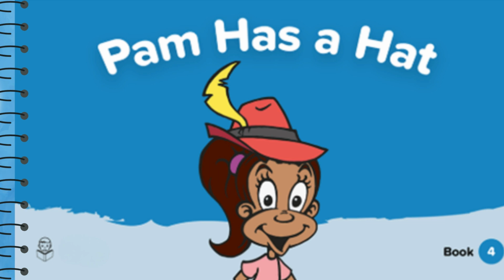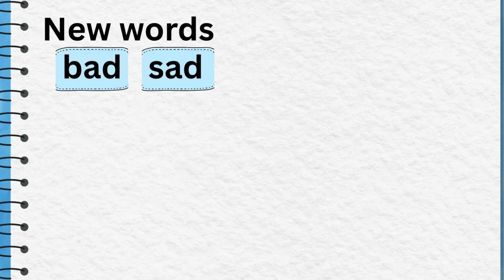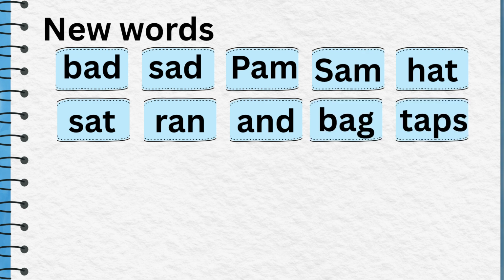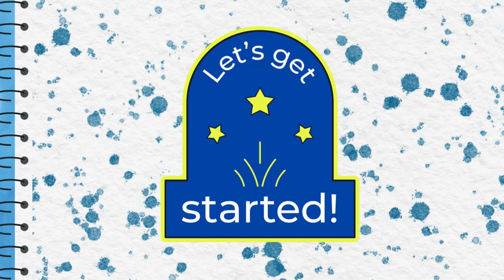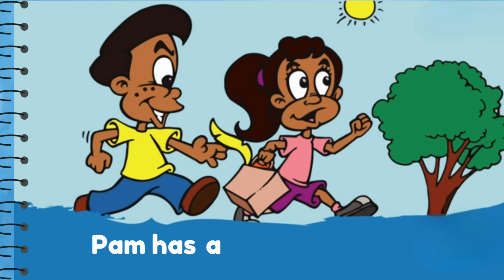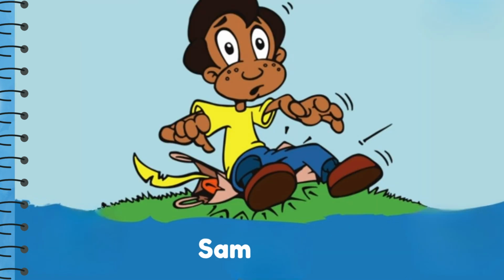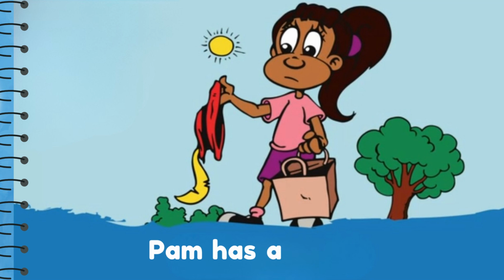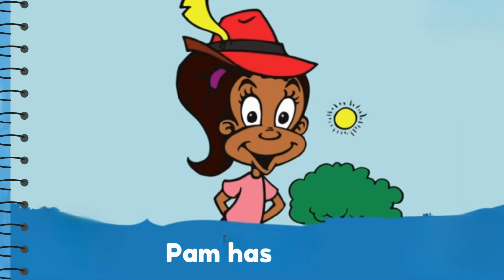Read Along Books | Short Vowel | Learning Dynamics Series | Book 4: Pam Has a Hat 👒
Welcome back to another exciting milestone in your child’s reading journey! In this video, we dive into Book 4: Pam Has a Hat. Now that your little one has met Sam and mastered the basic "A," "M," and "S" sounds, we are going to take a big leap forward by introducing the letter "H" and building full sentences using the proven Learning Dynamics phonics method.Watching this video will help your little one:Meet the "H" Sound: Discover how the letter "H" sounds and how it starts words like "hat" and "has."Build Sentences: Move beyond single words to see how Pam, her actions, and her belongings come together in a story.Boost Confidence: Practice repetitive phrasing that reinforces previous books while introducing fresh, new concepts.📝 Words We Practice TodayWordVisual HelperHatPam's favorite accessory that we saw in the first book!HasA powerful little word that shows ownership and connection.PamOur familiar friend back for another adventure.AStrengthening the use of this essential "connector" word.✨ Why Learning Dynamics?Learning Dynamics uses a systematic approach where each book builds directly on the last. By combining catchy visuals, clear audio, and interactive practice, we ensure that your child doesn't just memorize—they actually learn to decode and read with joy!How to use this video:Listen: Let your child hear the narrator and follow the images.Read Together: Encourage them to say the words out loud with the video.Your Turn: This is the "Gold Star" moment! Let them try reading the pages solo during the practice round.🔔 Keep the Progress Going!If your child felt like a rockstar reading about Pam’s hat today, make sure to Subscribe and hit the bell icon. We’ll be releasing the next book in the series soon to keep their reading skills growing!